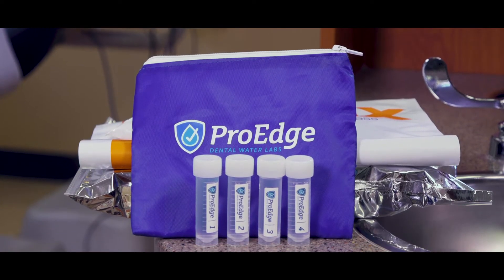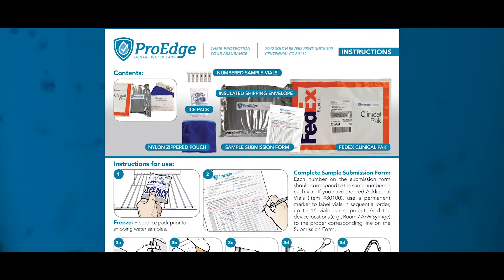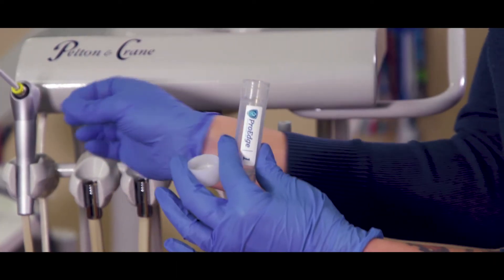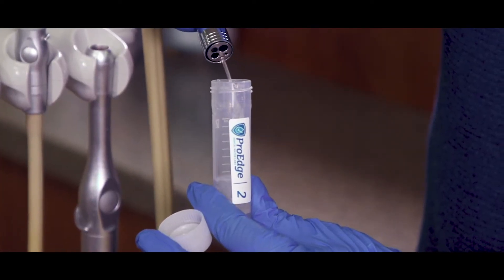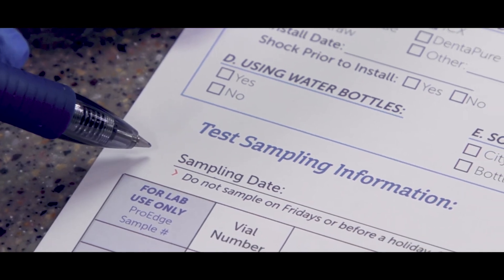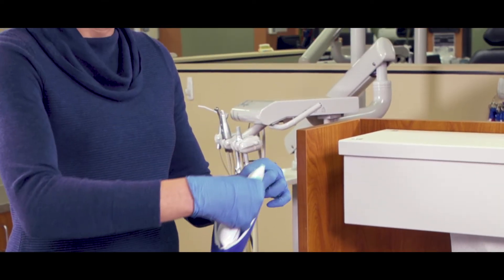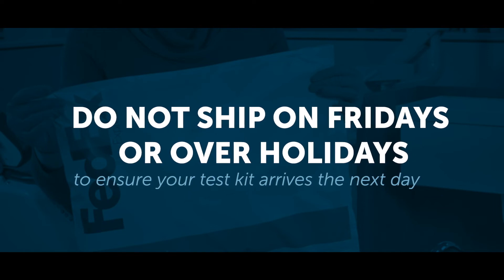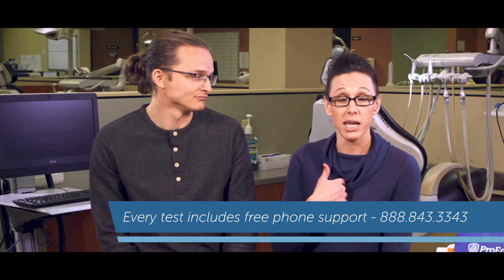Dental Waterline Testing - How to test with a ProEdge Mail-In Water Test Kit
Regular Dental waterline testing is recommended by the CDC, ADA, FDA, OSAP, and dentistry's infection control experts. As more infections become linked directly to dental unit waterline contamination, more and more dental boards are holding practices accountable to the CDC's Infection Prevention Checklist.

Mail-in laboratory testing with ProEdge Dental Water Labs is simple and accurate. Each kit comes with everything you need to sample water from your dental unit and ship to our labs for testing. Follow these steps closely to make sure the process goes smoothly and your results are reliable.

And as always, if you have a question. Call our team. We love helping dedicated dental professionals keep their patients and practice SAFE!